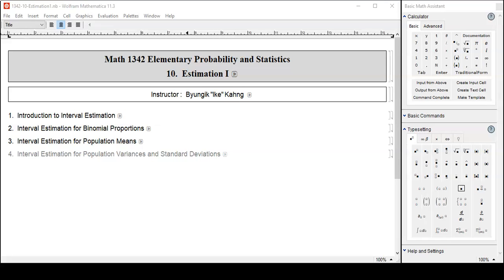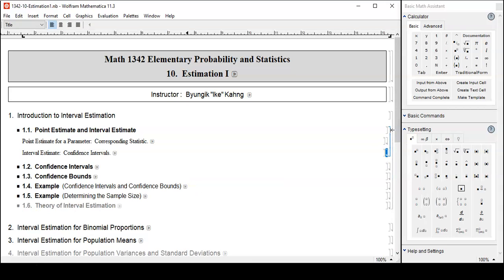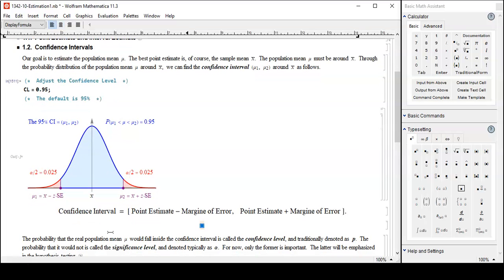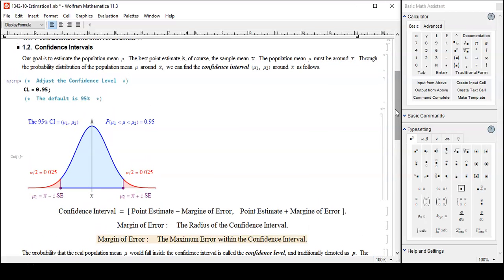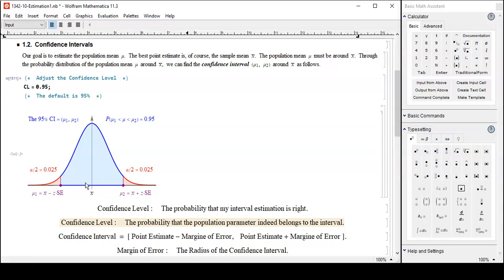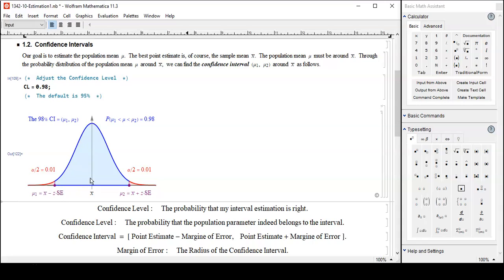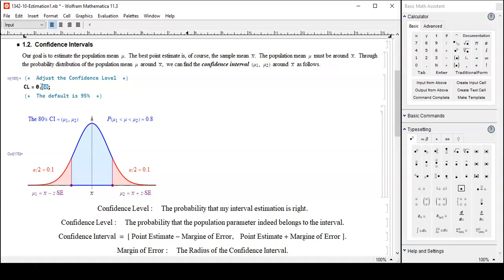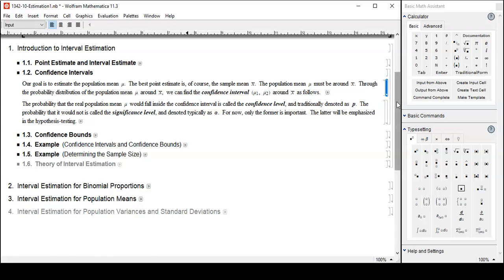1342-10-1A Confidence Intervals 1 (Theory)